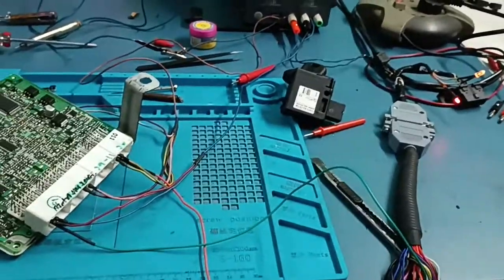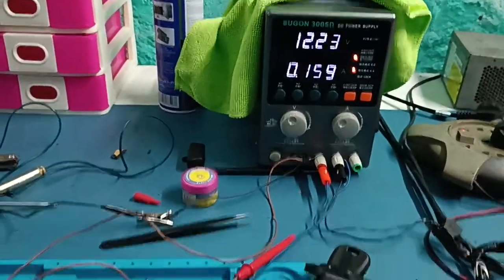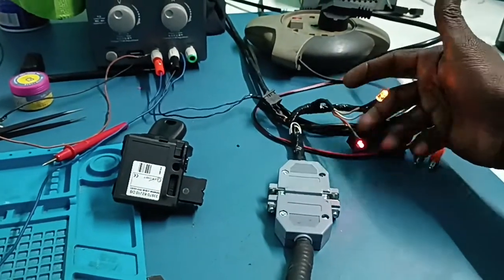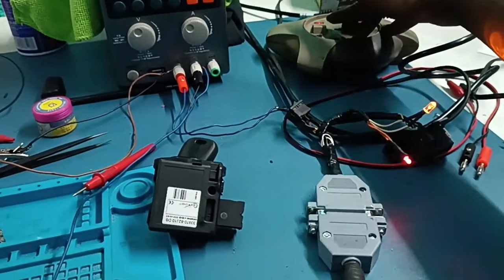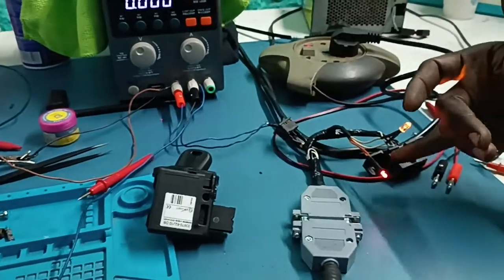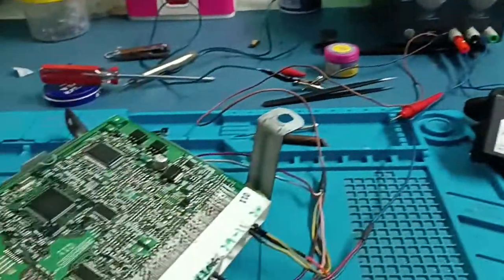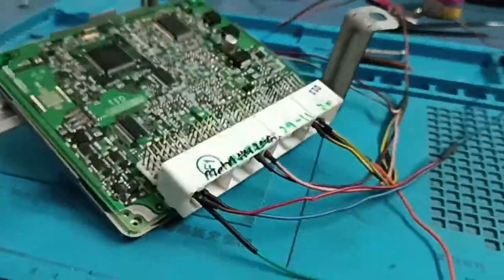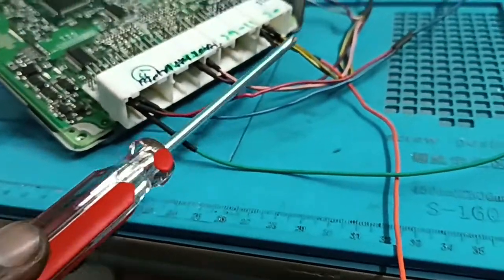maruti alto not starting ECM testing on table ചെക്ക് ലൈറ് മീറ്ററിൽ വരുന്നില്ലേ..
maruti alto not starting ECM testing on table